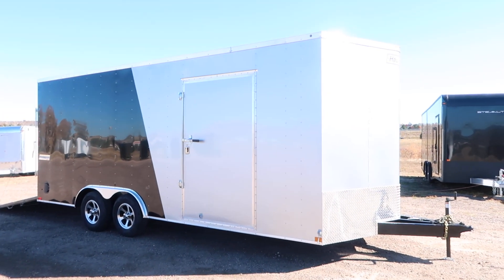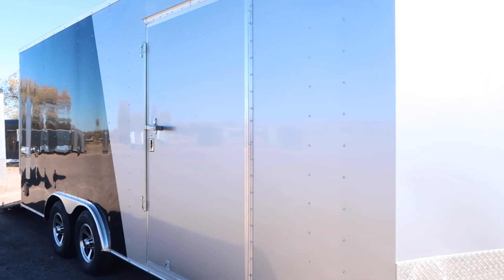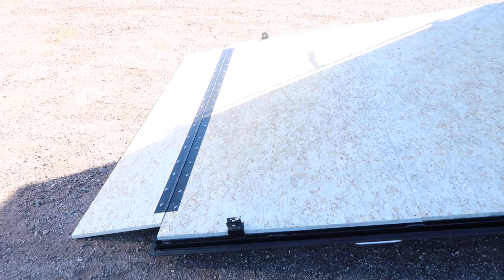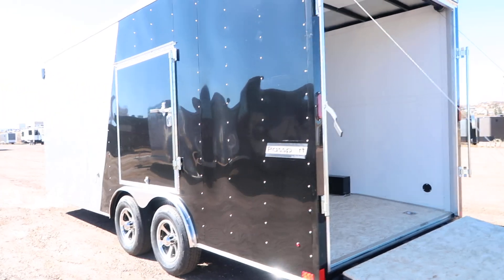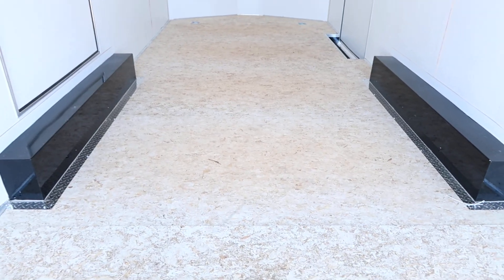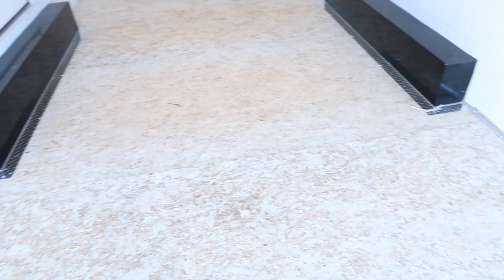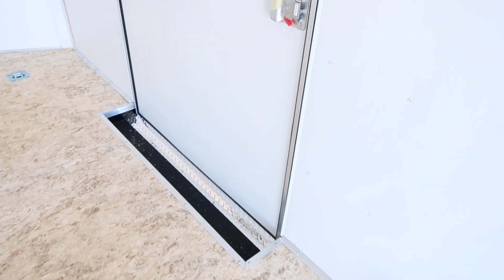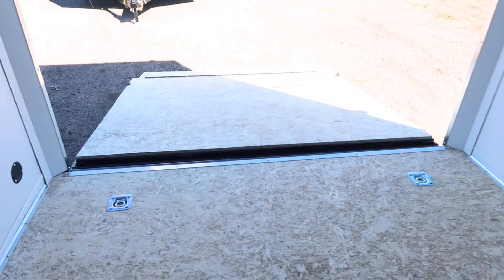Colorado Trailers Inc - Quality Enclosed Cargo Trailers, Off Road Trailers and Toy Haulers for sale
We sell quality enclosed cargo trailers, off road trailers and toy haulers in Colorado.  We offer the largest selection of cargo trailers in the state and are home of the Colorado Off Road Trailer.  Family owned and operated located in Castle Rock Colorado. Give us a call we would like to earn your business.